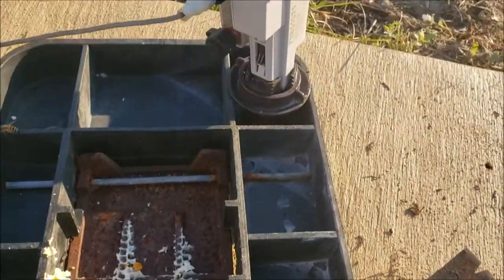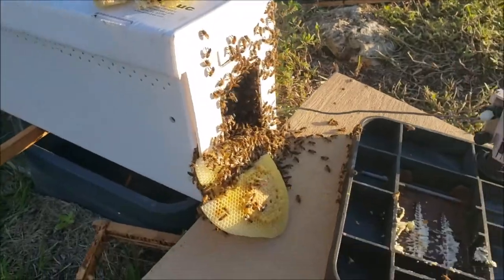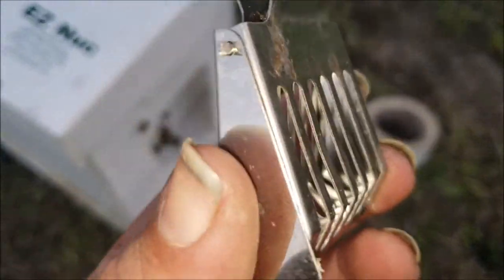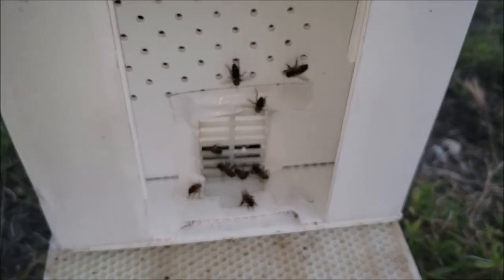Water Meter Bee Removal Dec 10 2020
A short, sweet video removing another nest of honeybees for the local utility company. Save them, don't spray them. ✌️🐝🐝🐝